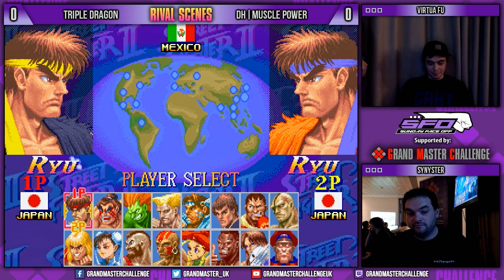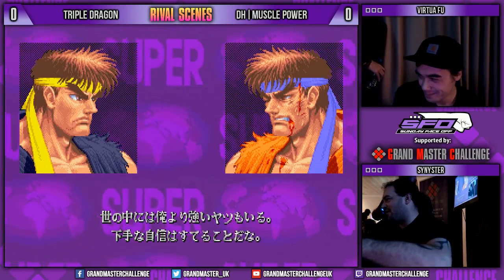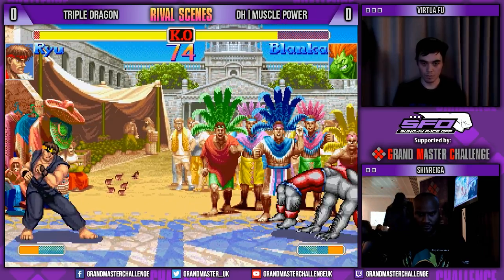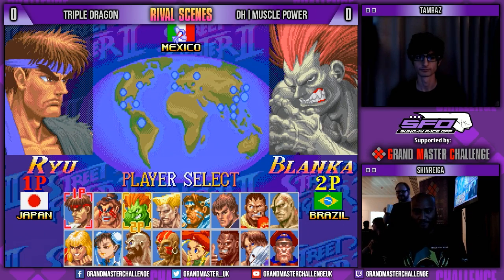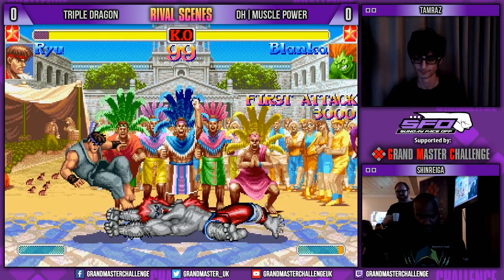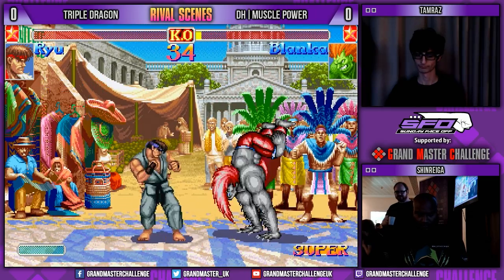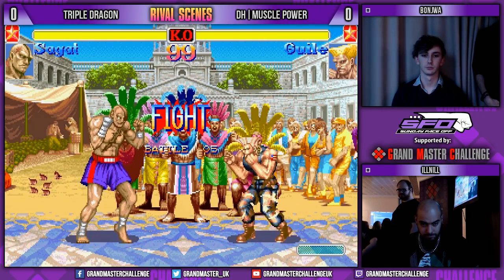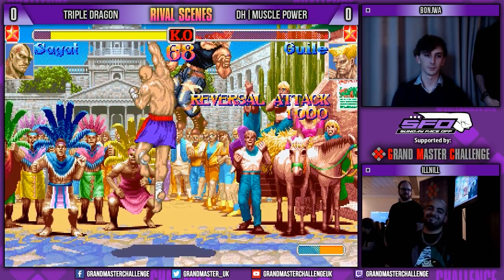Rival Scenes 2016 - Pool 1 - Match 18 - Triple Dragon VS DH|Muscle Power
Held at Rival Scenes 2016, hosted by Sunday Face Off. ST tournament run by UNW4NT3D, captured by Grand Master Challenge